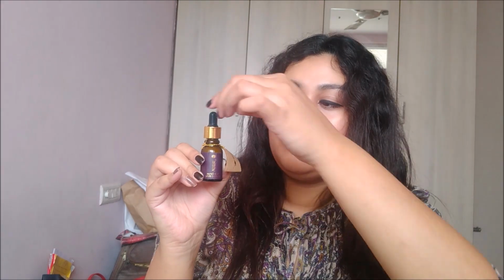glamego June 2019 unboxing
In this video I have unboxed Glamego june 2019. Glamego is India`s No. 1 beauty subscription box.
1 month box costs Rs 399
Peoducts Received
1. Organic harvest sun block
2. jovees black kajal
3. Votre face serum
4. Parachute hair creme
5. Safe pee pads

XOXO